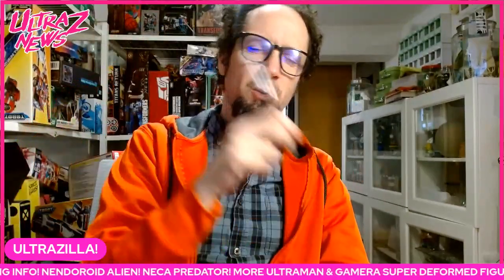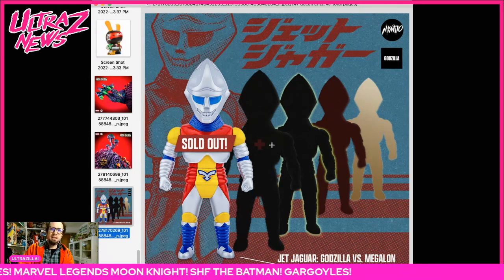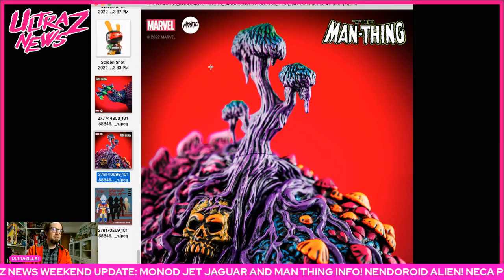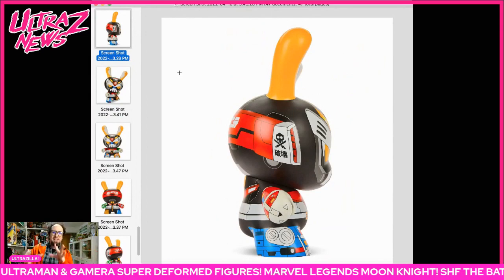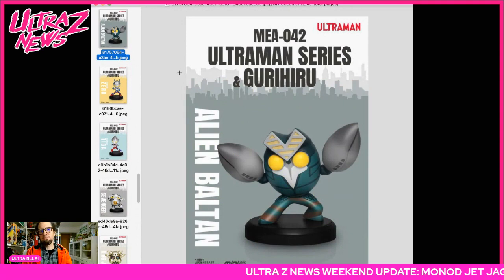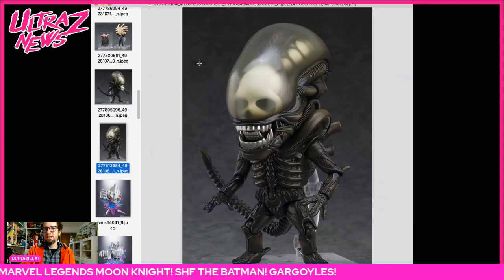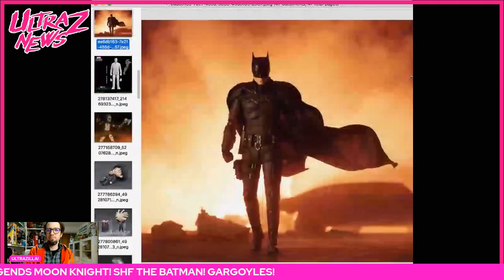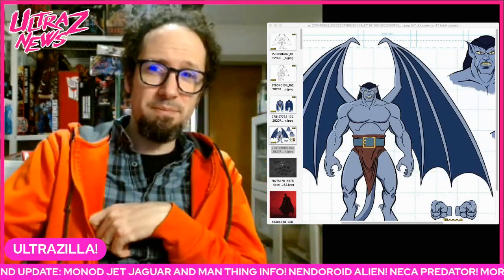ULTRA Z NEWS: MONDO FIGURES! ALIEN! PREDATOR! ULTRAMAN! GAMERA! MOON KNIGHT! THE BATMAN! GARGOYLES!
ULTRA Z NEWS WEEKEND UPDATE: MONOD JET JAGUAR AND MAN THING INFO! NENDOROID ALIEN! NECA PREDATOR! MORE ULTRAMAN & GAMERA SUPER DEFORMED FIGURES! MARVEL LEGENDS MOON KNIGHT! SHF THE BATMAN! GARGOYLES! VOLTRON!